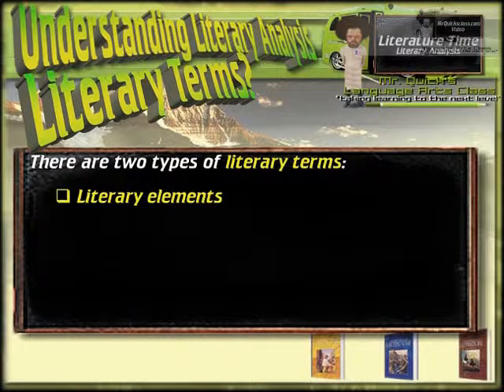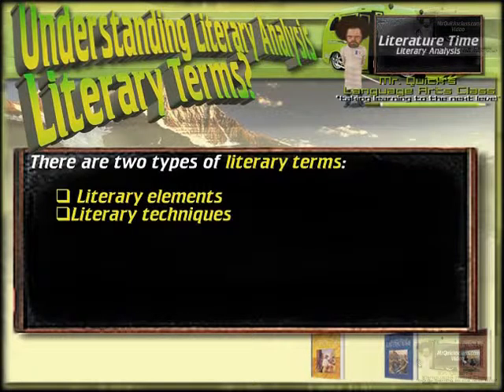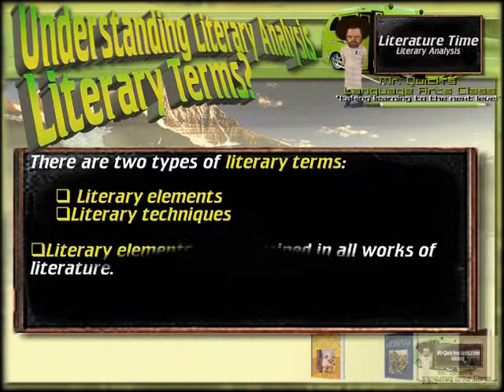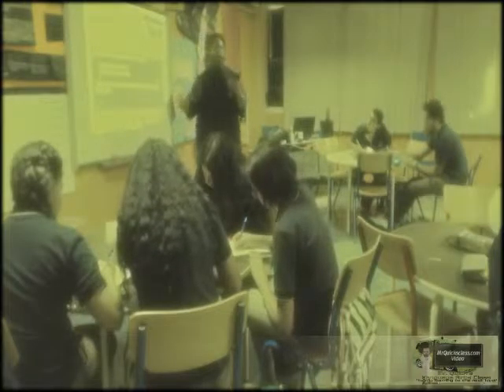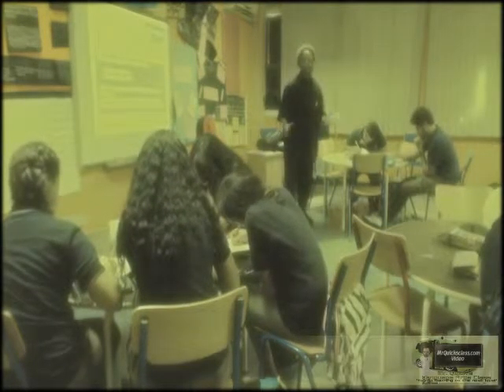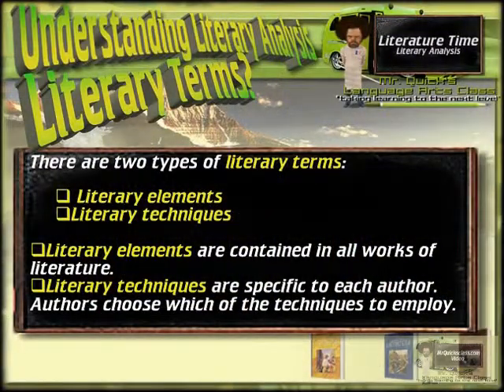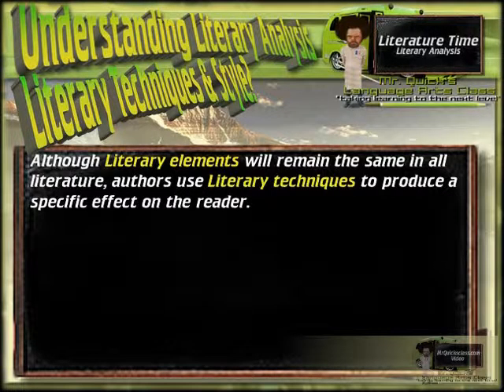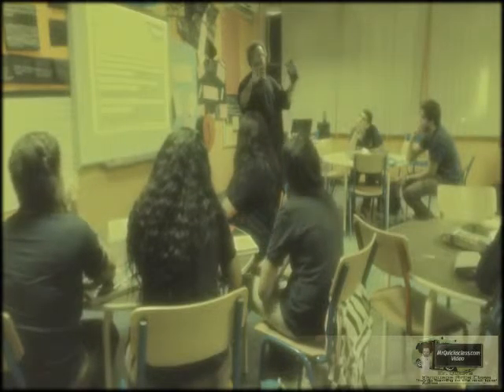In-class with Mr. Quick: Understanding Literature "literary terms"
In this intro lesson we try to understand the difference between Literary Elements and Literary Techniques.